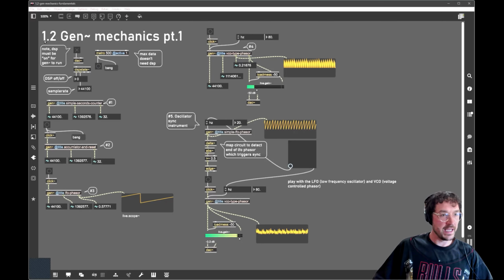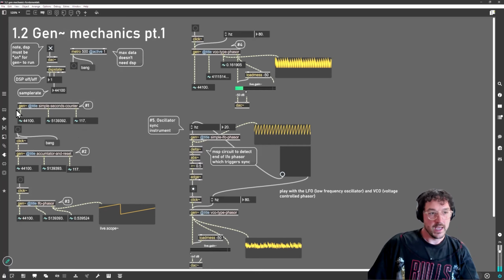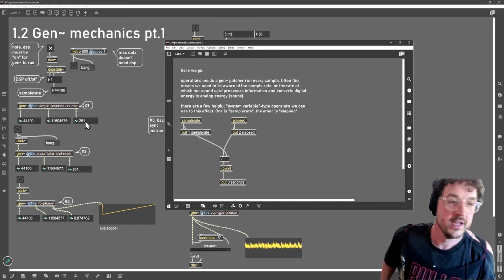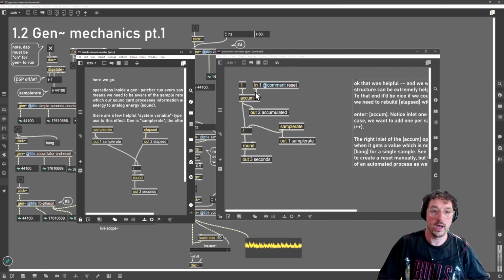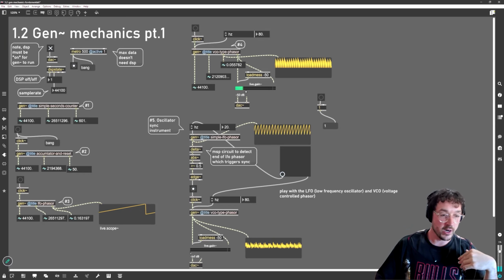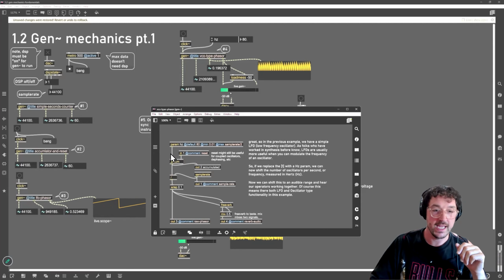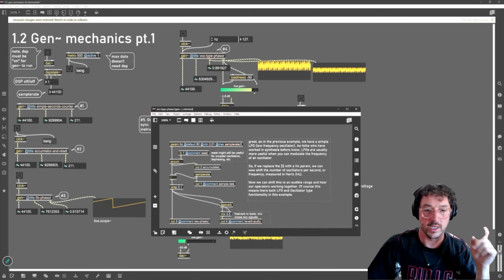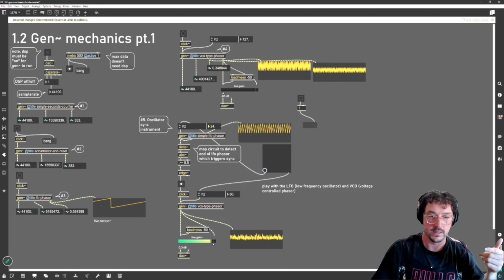Intro to Microsound 1.2: Counters, Accumulators, LFOs, and Oscillators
Welcome back! We progress at the very low level in on a single 1/44100th of a second. By the end of the vid, we're making some sound with it. How's about that?

TIMETABLE:

0:00 Welcome back!
0:45 Gen~ DSP Mechanics, Gen~ vs Max
2:45 Simple counter/accumulator in Gen~
4:15 "system variables" [samplerate] + [elapsed]
5:30 Can't [counter] do this? Timing is everything
07:00 Adding resets to our accumulator!
10:00 [bang] - [click~] interface into [gen~]
10:20 making an LFO from our accumulators with [wrap 0 1]
12:15 Adjustable frequency to make an Audio Signal
14:30 [mix] operator, [freeverb] operator
15:15 Sync effect with accumulator reset
16:00 Instrument demo: Sync Audio Oscillator driven by LFO

I also want to thank Nathan Tipton for adding the Intro/Outro Music Credit. Nathan was a student in the @ExperimentalSoundStudioChicago course I ran in 2025. Check out the extremely cool M4L devices he's made with Gen~ on Gumroad: